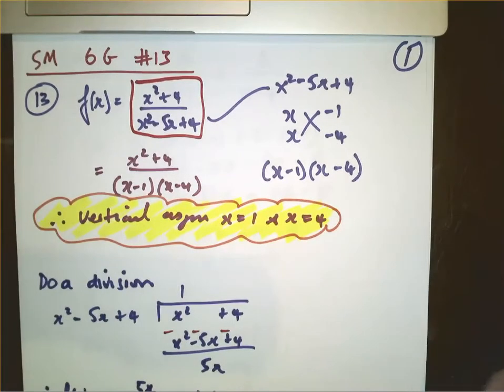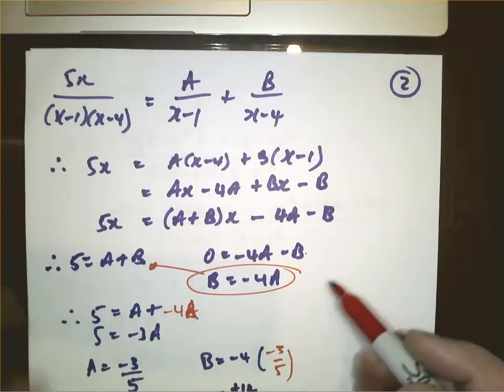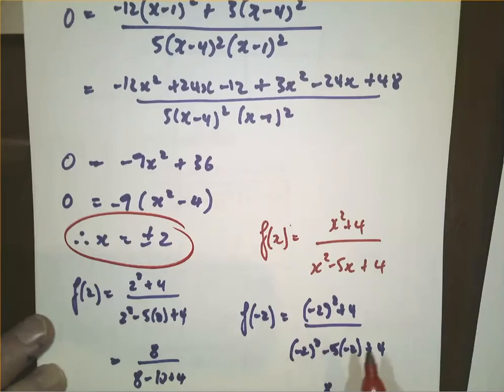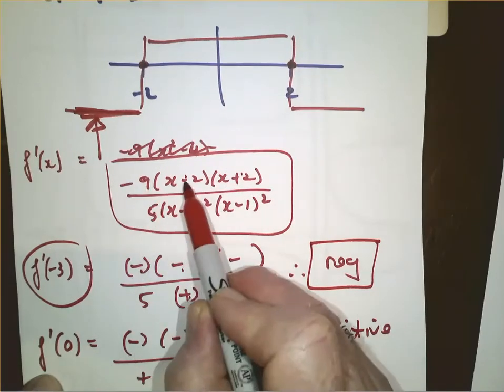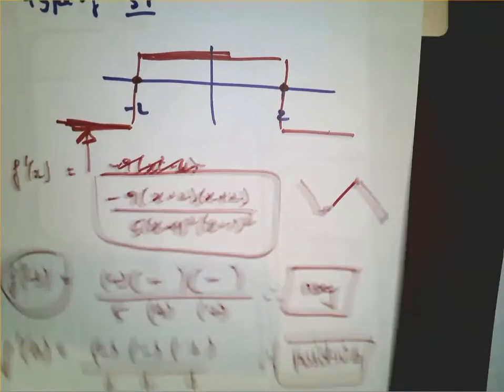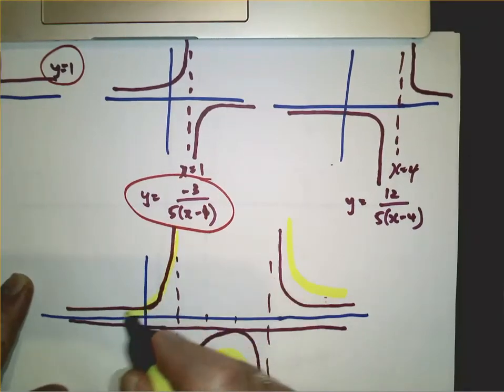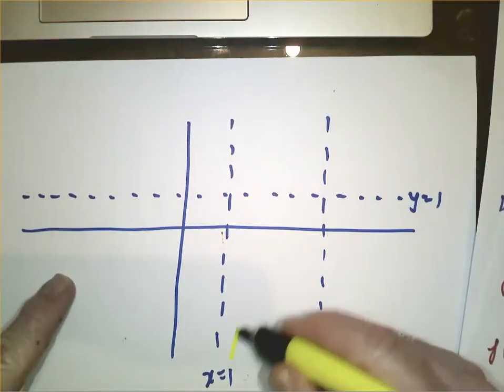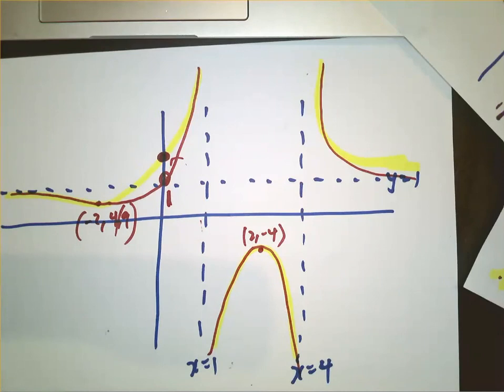sm34 6G 13 Graph of rational function